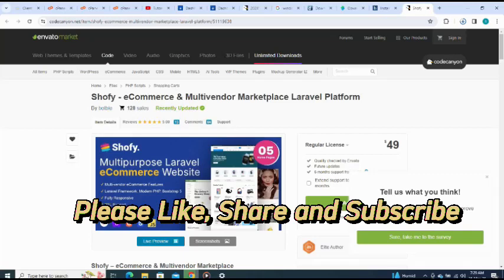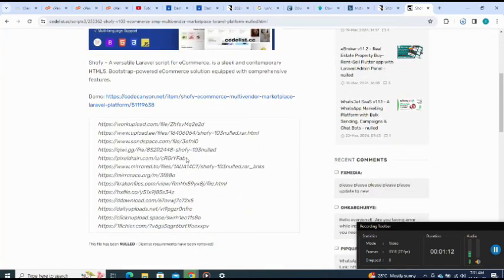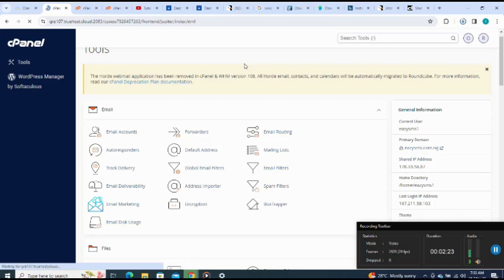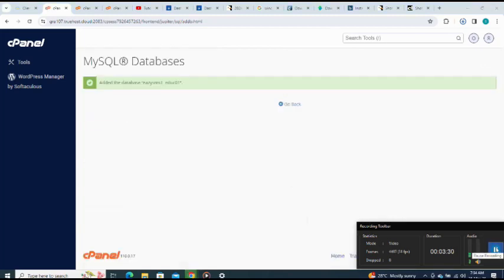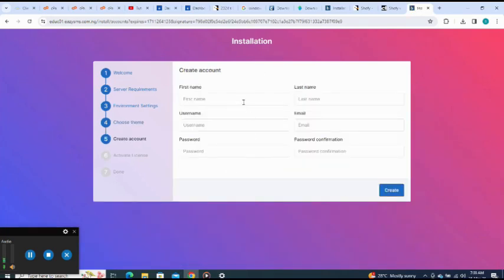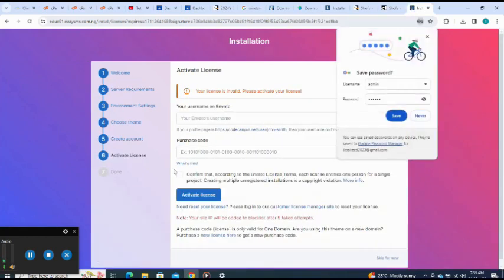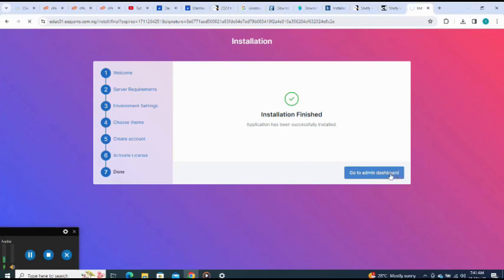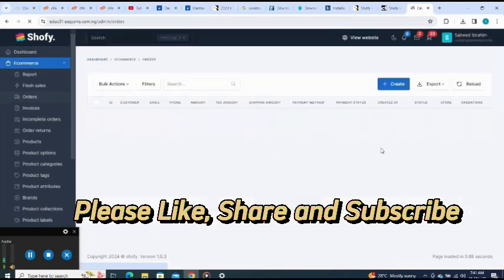How to Install Shofy - eCommerce & Multivendor Marketplace Laravel Platform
About Script:

Shofy – eCommerce & Multivendor Marketplace

Shofy – A versatile Laravel script for eCommerce, is a sleek and contemporary HTML5, Bootstrap-powered eCommerce solution equipped with comprehensive features.

This Laravel-based eCommerce script serves as a robust tool for crafting a professional and visually appealing online store. A well-designed script facilitates the swift and effortless construction of an eCommerce website that not only boasts an attractive appearance but also operates seamlessly.

These themes offer the fundamental structure and layout for your online store, encompassing pages dedicated to product listings, shopping carts, checkout processes, and more.

Whether you’re initiating your eCommerce venture or seeking to enhance your existing website, a Laravel eCommerce script stands as a valuable asset for developing a high-quality online store tailored to your unique requirements.

Shofy is highly customizable – looks awesome on tablets and mobile devices. We have included best practice of web development – you can create great website layout based on Bootstrap or Grid 1200px.

We have a dedicated support center for all of your support needs. It includes our Documentation and Ticket system for any questions you have. We usually get back to you within 12–24 hours.